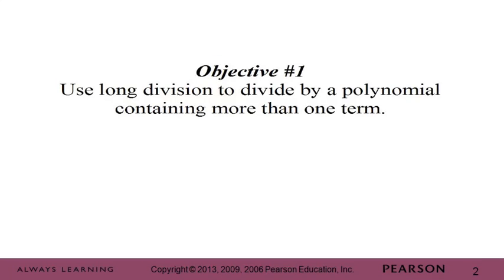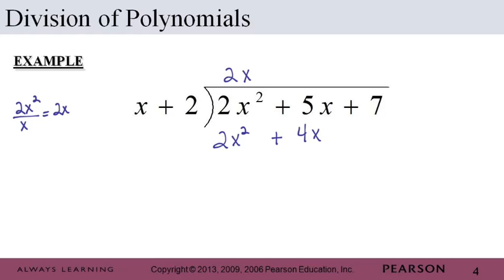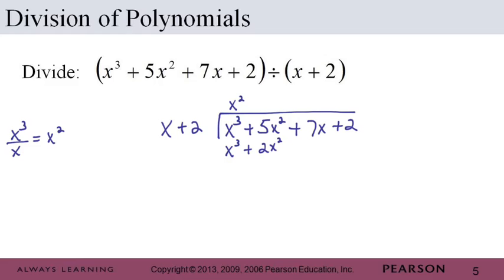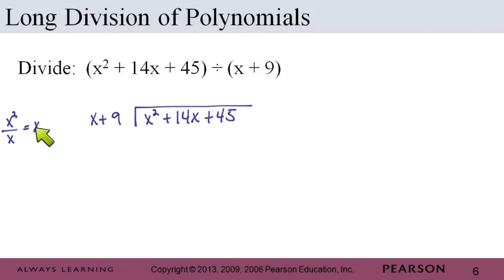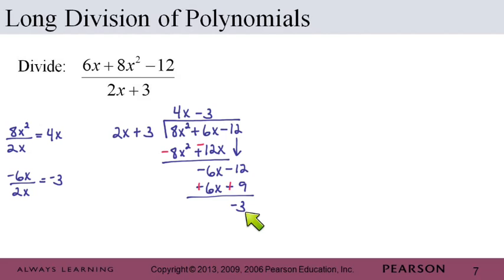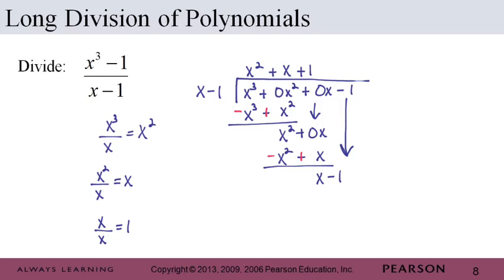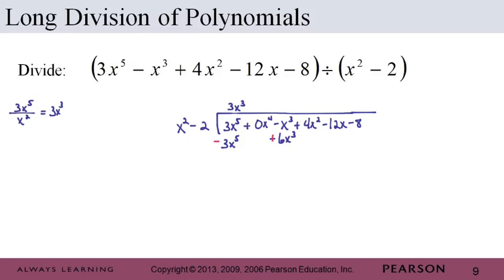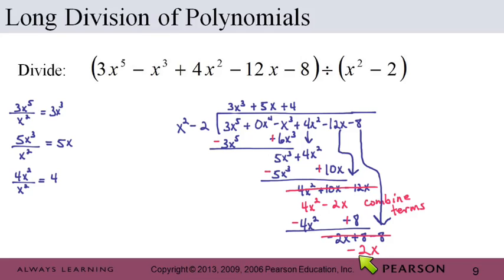Long division of polynomials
This video was created for my intermediate algebra class.  It demonstrates how to use long division to divide a polynomial into another polynomial.